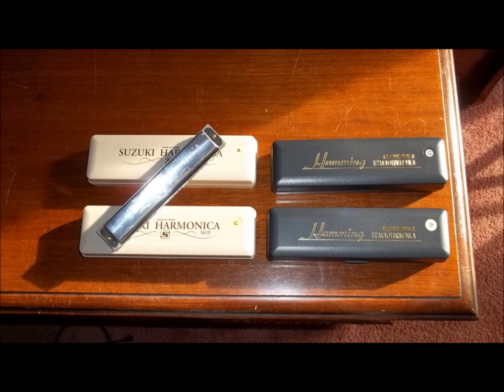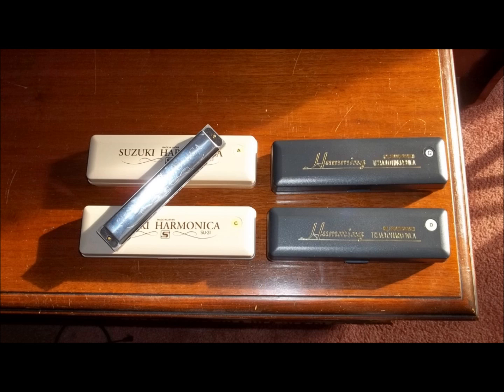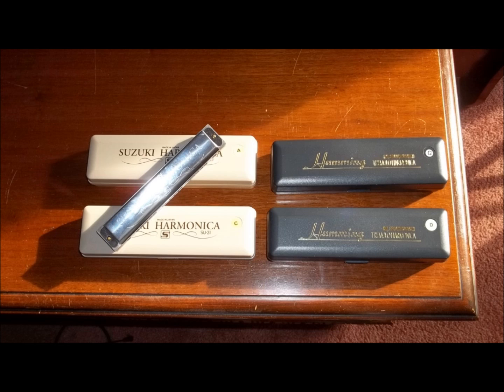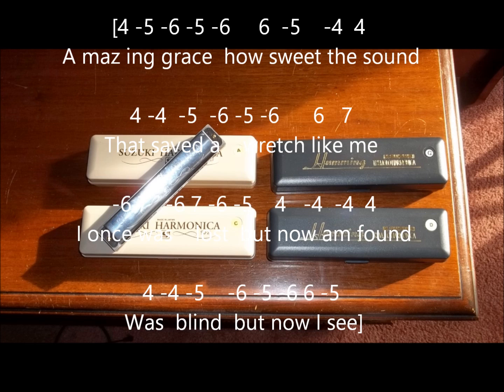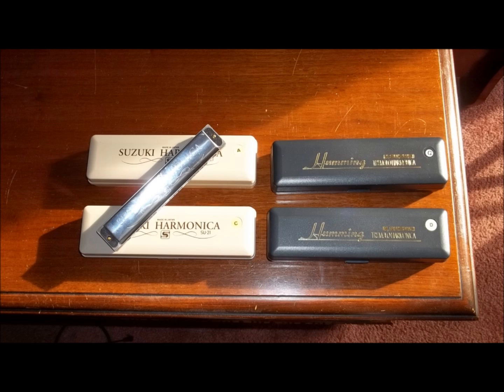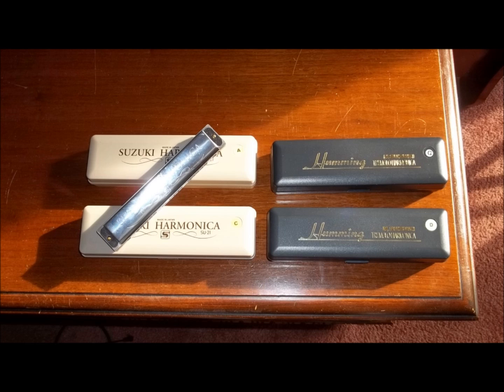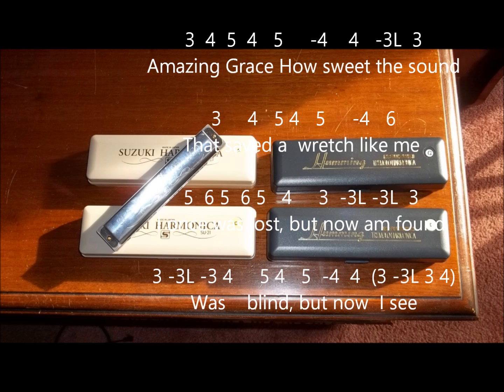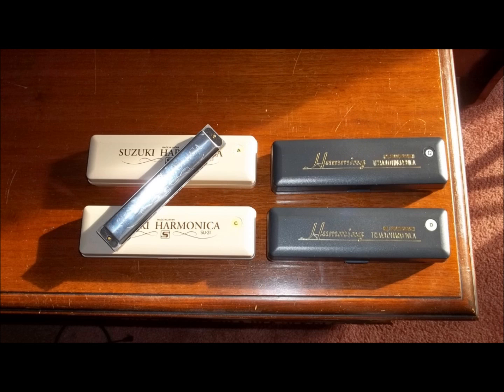Amazing Grace tab for tremolo harmonica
Key of C Suzuki tremolo harmonica. No effects.
12th pos
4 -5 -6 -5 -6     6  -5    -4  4
A maz ing grace  how sweet the sound

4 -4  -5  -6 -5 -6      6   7
That saved a    wretch like me

-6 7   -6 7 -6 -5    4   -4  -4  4
 I once was    lost  but now am found

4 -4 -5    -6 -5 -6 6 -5
Was  blind  but now I see

1st pos
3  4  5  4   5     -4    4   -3L  3
Amazing Grace   How sweet the sound

 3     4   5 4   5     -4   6

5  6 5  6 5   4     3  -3L -3L  3

3 -3L -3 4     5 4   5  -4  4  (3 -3L 3 4)

2nd pos

-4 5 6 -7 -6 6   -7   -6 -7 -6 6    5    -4
 A  ma  zing    Grace How     sweet the sound

 -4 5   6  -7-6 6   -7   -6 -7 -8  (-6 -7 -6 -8)

-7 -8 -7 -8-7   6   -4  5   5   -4

-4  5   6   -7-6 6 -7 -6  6

2nd pos low

-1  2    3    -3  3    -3
  A     maz   ing     Grace

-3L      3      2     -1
how   sweet   the   sound

-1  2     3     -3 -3L  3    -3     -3L -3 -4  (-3L -3 -3L -4)

-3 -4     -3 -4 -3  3
I  once   was      lost

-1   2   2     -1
but now  am   found

-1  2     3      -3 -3L 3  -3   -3L    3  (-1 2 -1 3)

Tab for 21 note Suzuki or similar tremolo harmonica.
Numbers without a minus sign (-) are blow notes.
5=fifth blow note, 6=sixth blow note, etc.
24 note tremolo can add one to these numbers or call the first blow note 0.
Numbers with a minus sign (-) are draw notes.
Draw notes reference to blow notes as follows:
-4 is the draw note to the right of the 4th blow note.
-7 is the draw note to the right of the 7th blow note, etc.
-3L is the draw note to the left of blow 3. (Note is not on a Richter harp.)
-1 is the draw note to the left of blow 1. -2 is the draw note to the left of blow 2.
After 3 all draw notes are to the right of the blow note with the same number.